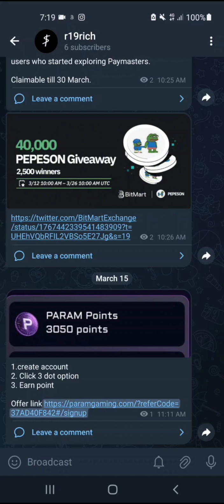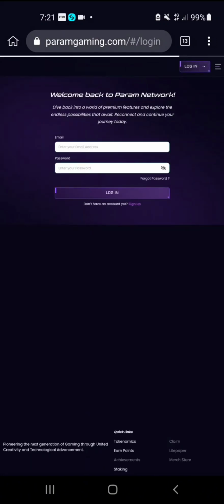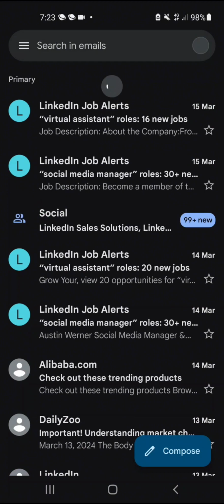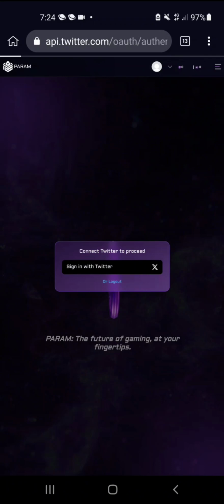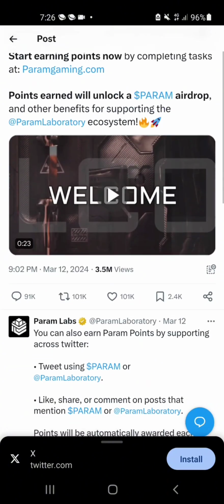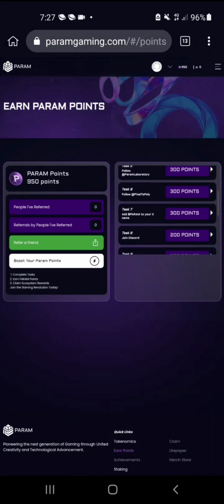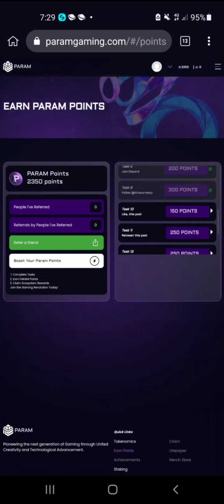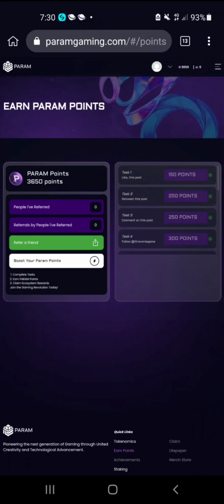How to Join Param Airdrop (Testnet)